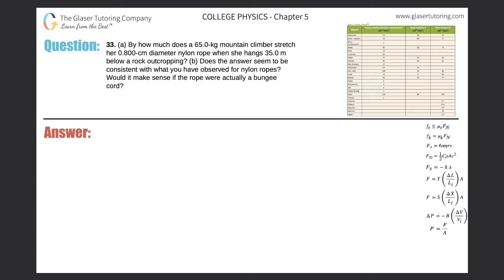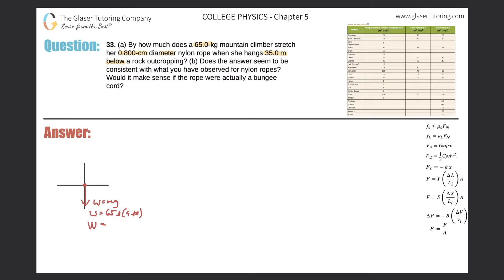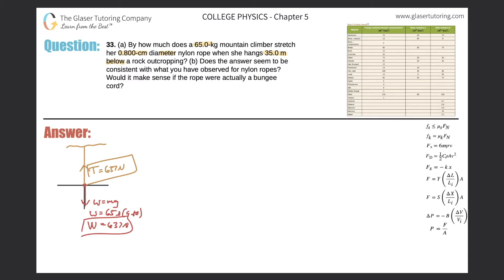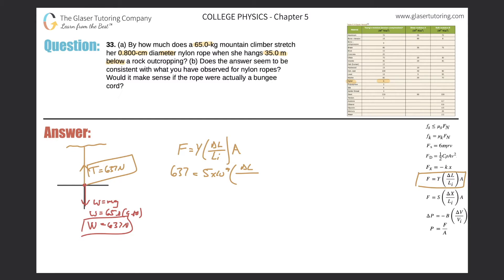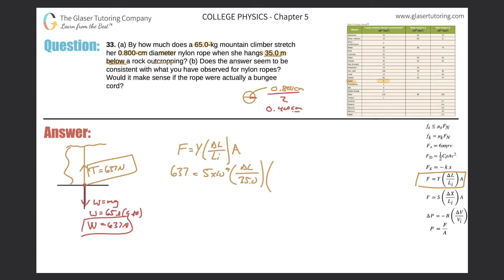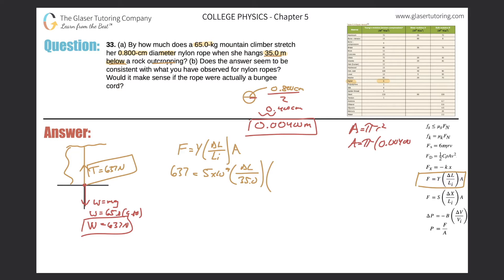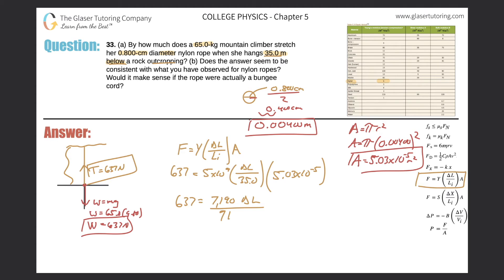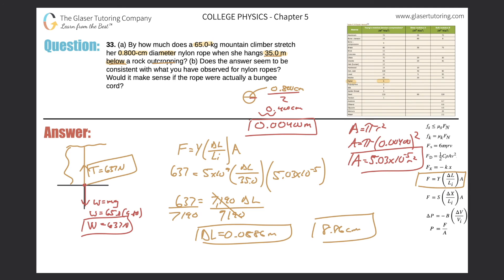5.33 | By how much does a 65.0-kg mountain climber stretch her 0.800-cm diameter nylon rope when she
(a) By how much does a 65.0-kg mountain climber stretch her 0.800-cm diameter nylon rope when she hangs 35.0 m below a rock outcropping? (b) Does the answer seem to be consistent with what you have observed for nylon ropes? Would it make sense if the rope were actually a bungee cord?